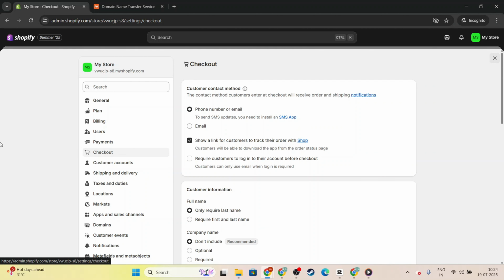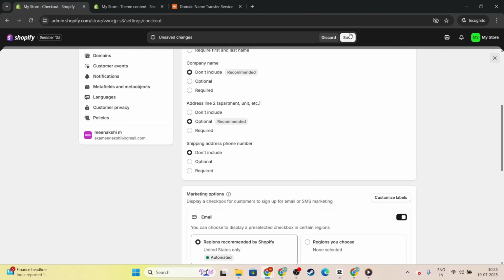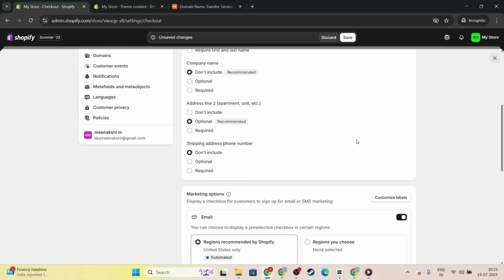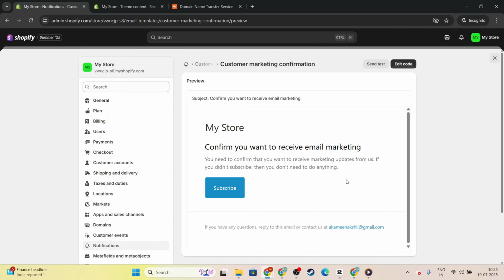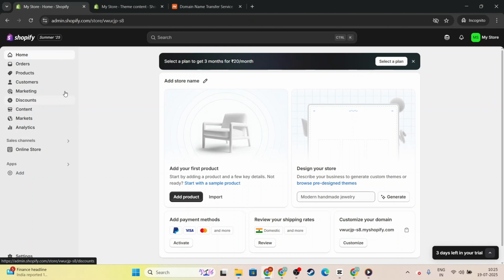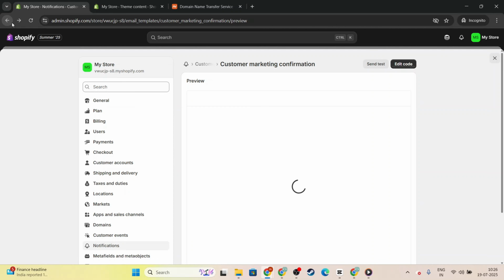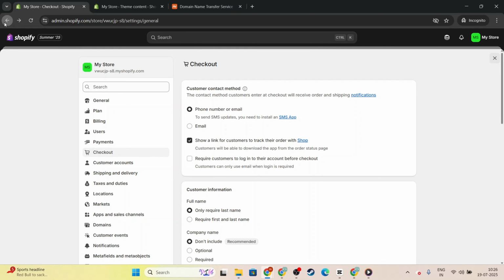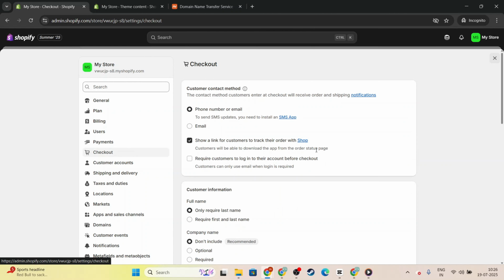Enable Shopify Email Subscription & News Letter Opt-in Confirmation 2026 (Step By Step)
Learn Enable Shopify Email Subscription & News Letter Opt-in Confirmation in this video.